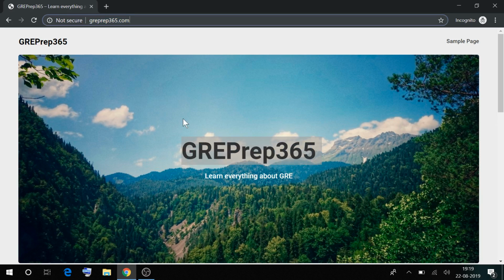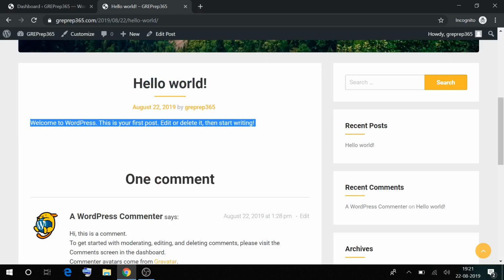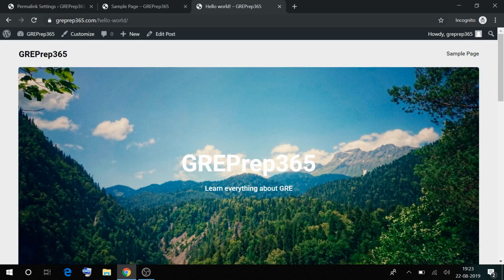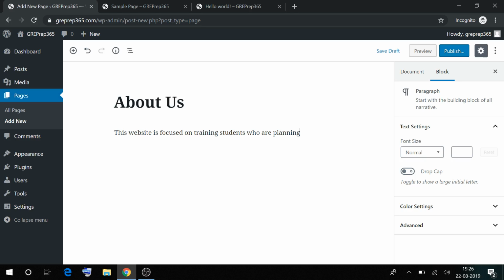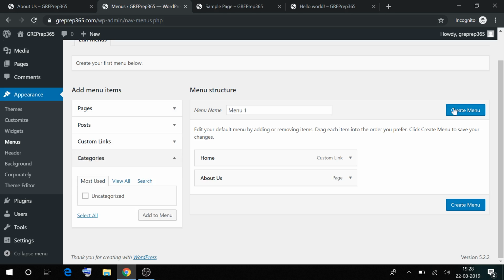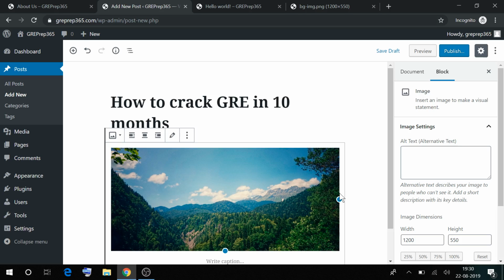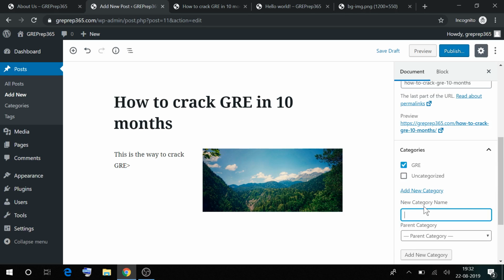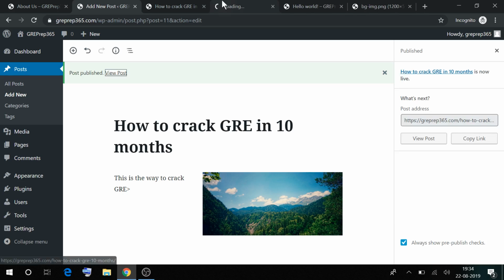pages vs posts in wordpress (wordpress crash course part I)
Hi all,

This is the first video of the Wordpress series; in this, we see the overview of the Wordpress and also learn the difference between the page and post in Wordpress.

Wordpress is an open-source CMS system which was started as a blogging platform however is not restricted to it. It can be used to build E-commerce, Social Networking Websites and many such websites with a different purpose.